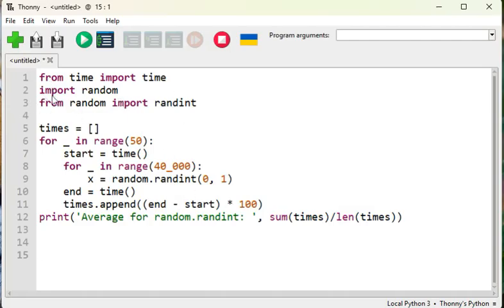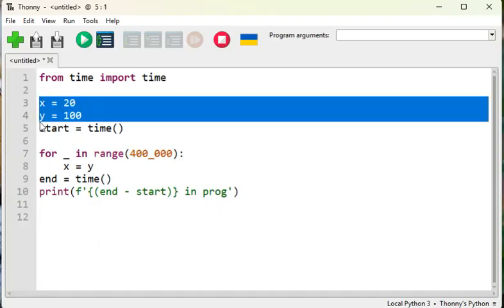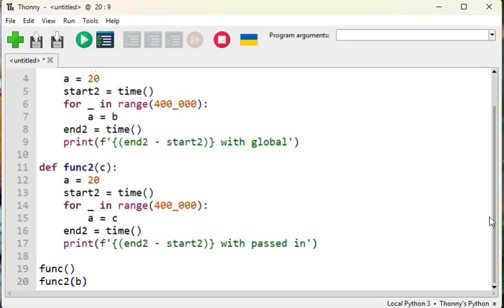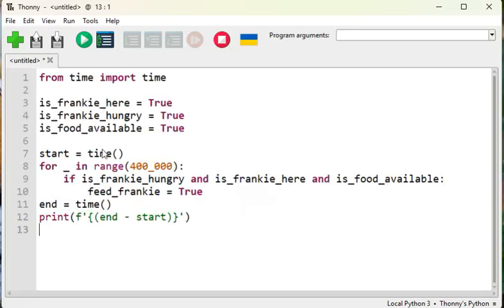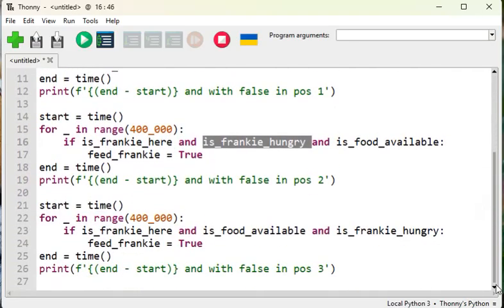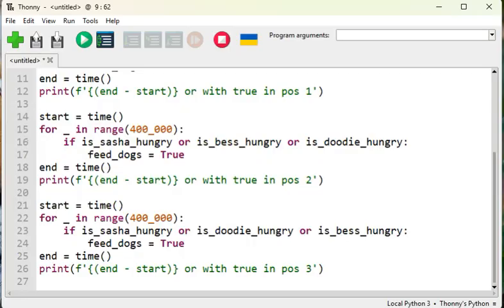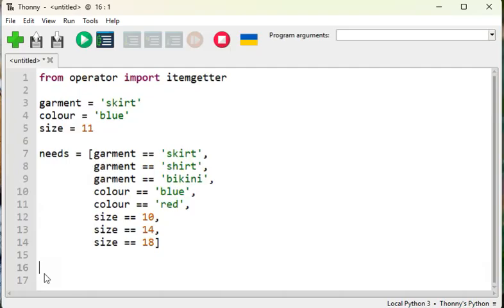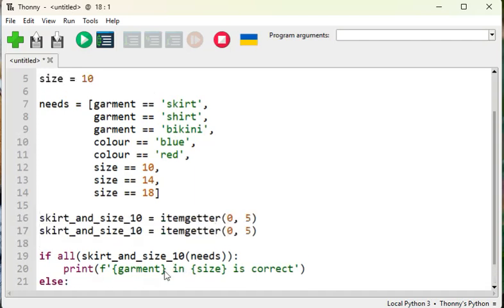Python tips 4 - ideas of how to speed up your program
Key points:
Using dot notation is slower than using a reference
Using global variables is slower than using local variables
The order of conditions in 'if' statements is important